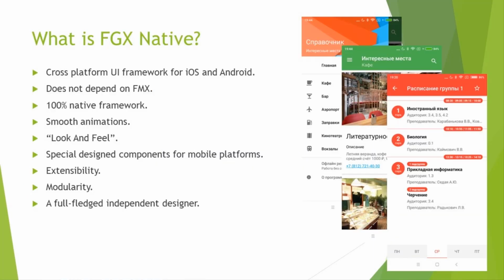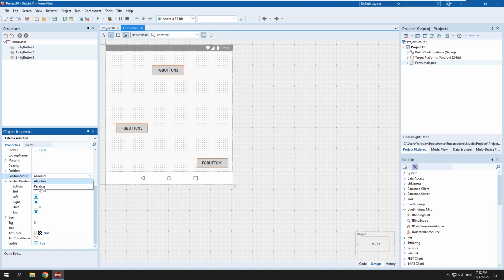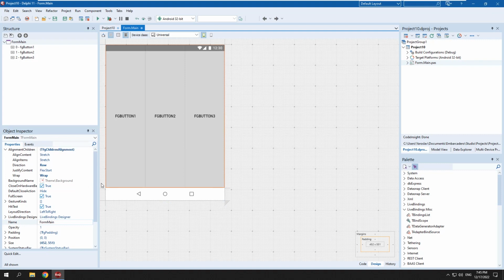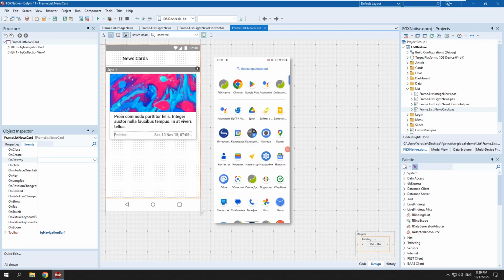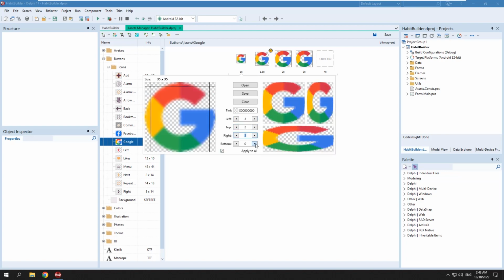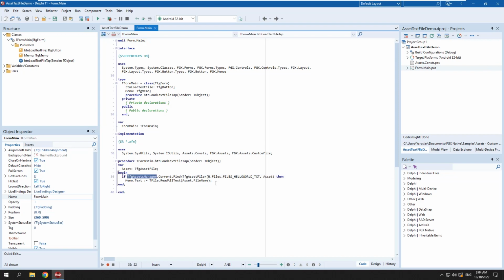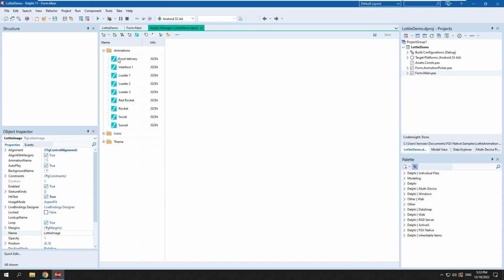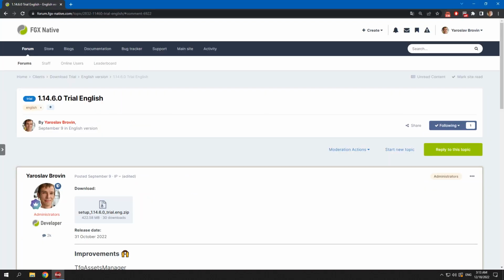FGX Native An alternative to mobile FMX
We are getting acquainted with an alternative framework FGX Native for developing cross-platform native mobile applications for iOS and Android with Delphi. We are considering the key features that allow you to create fast, native and responsive mobile applications.

Timestamp:
00:52:50 - Q&A